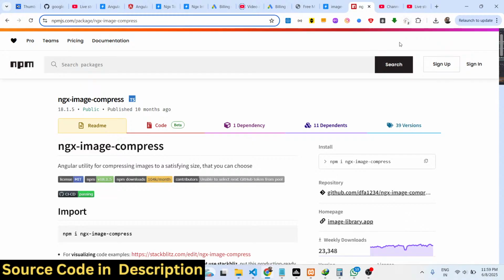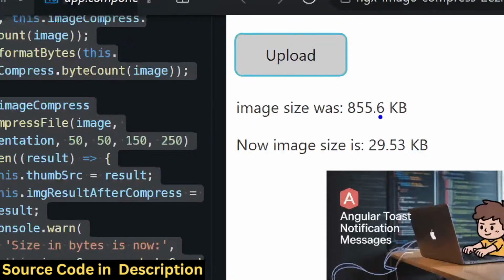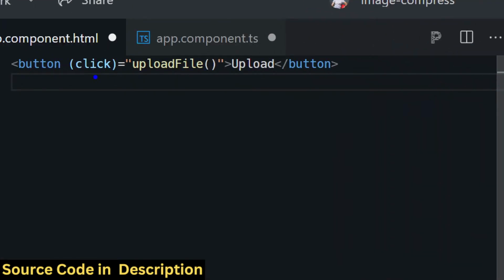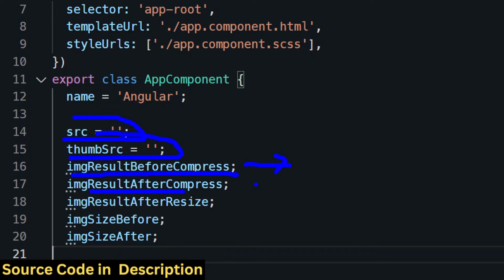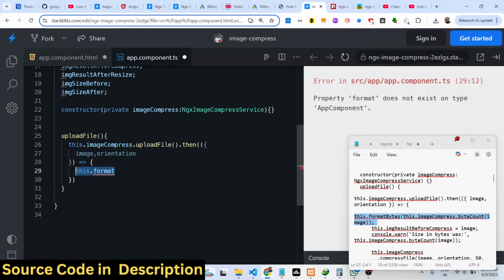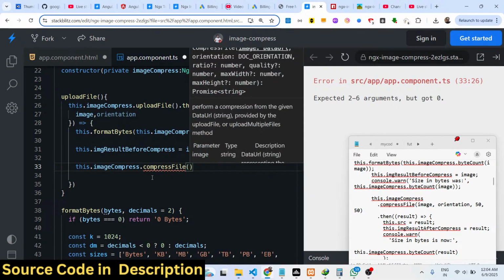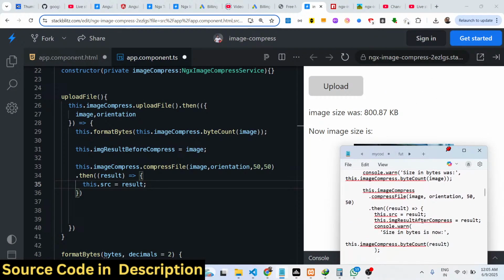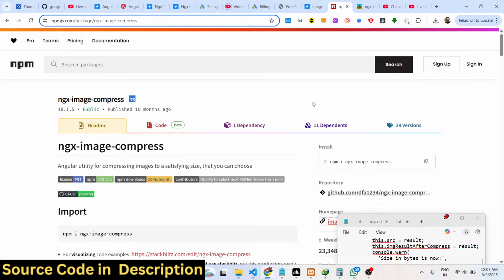Build Angular Image Compressor Web App in Browser Using ngx-image-compress Library in TypeScript